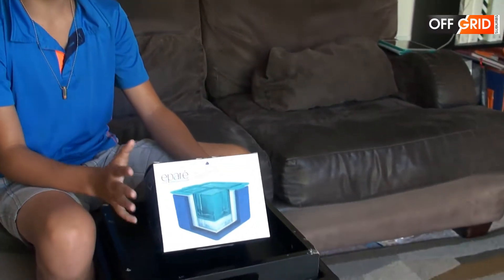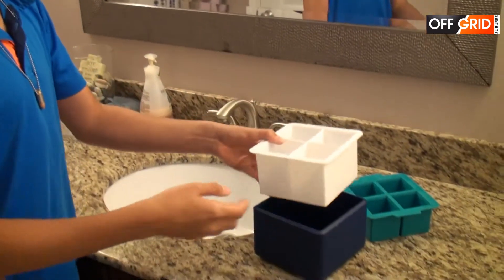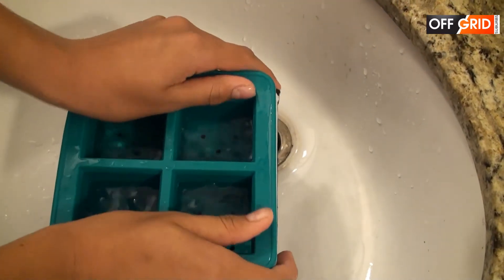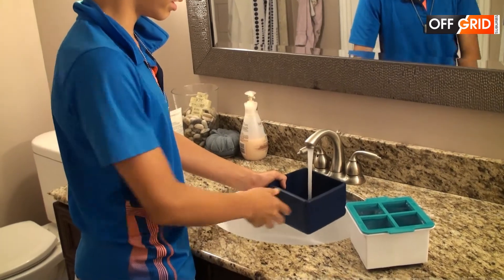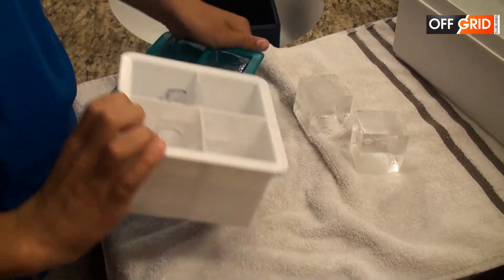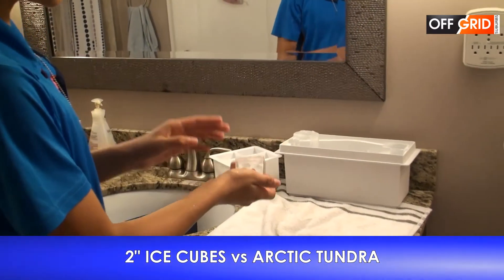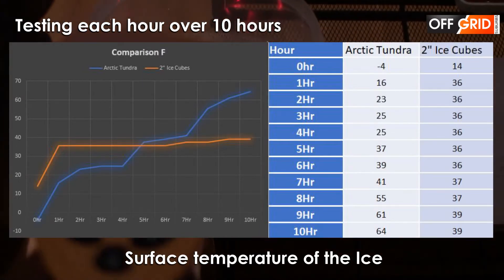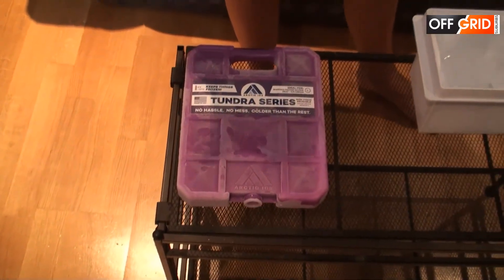How to get clear LARGE ICE Cubes, then comparing Arctic Tundra ice pack to see what is colder longer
How our new Epare clear ice cube tray works - it apparently makes 30% more compact ice?!  Then we compare the ice with the amazing Arctic Tundra ice pack to see which stays the coldest the longest.